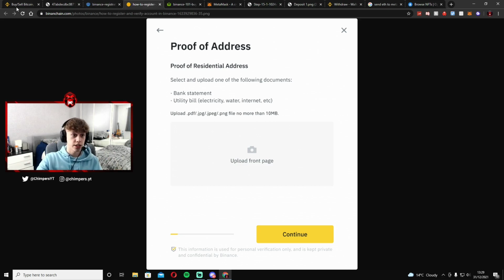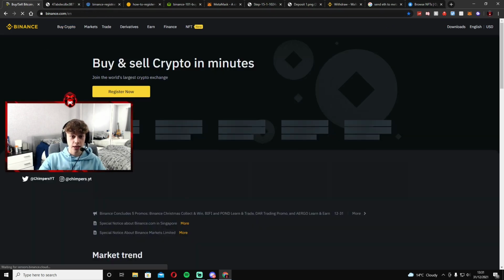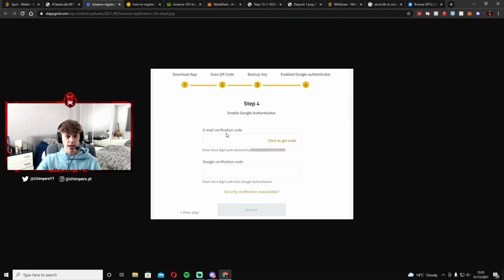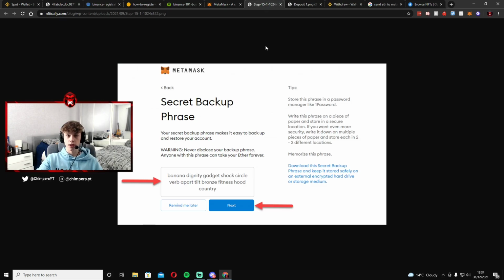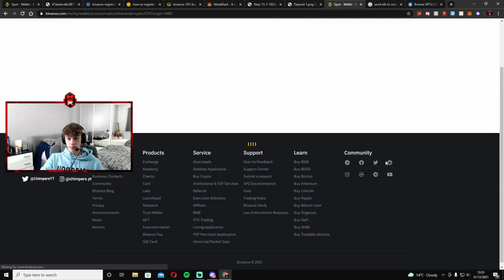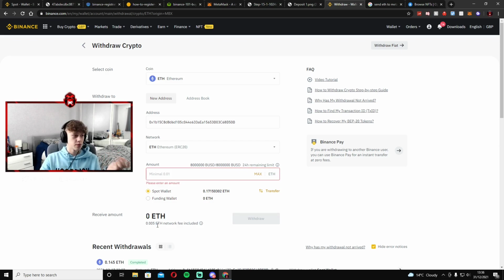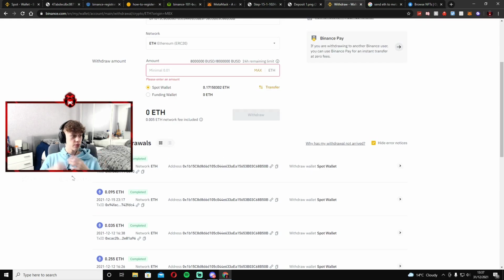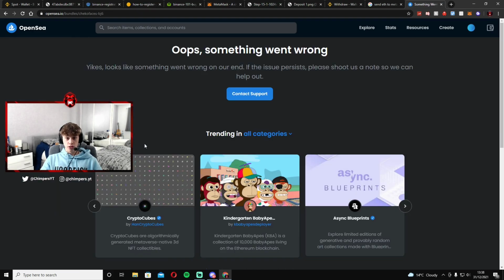How to Buy an NFT? Step by Step for Beginners! (Complete Easy Guide)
How to buy an NFT from start to finish! Quick and Easy Step by Step tutorial! This video uses Binance, Metamask and Opensea.

1. Have Eth in your Binance/Coinbase etc
2. Setup Metamask
3. Transfer Eth to Metamask
4. Buy NFT on Opensea using Metamask
5. DONEEEE

If you want to see more let me know, plus you have any questions I'm happy to answer in the comments section! ;)